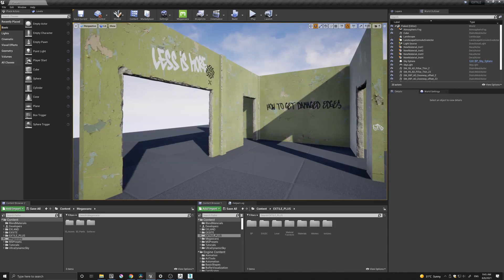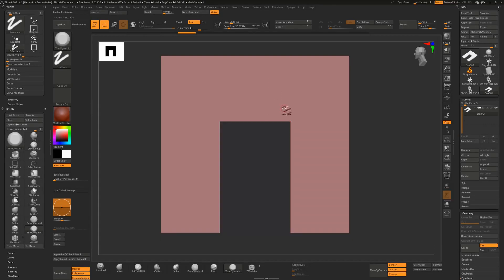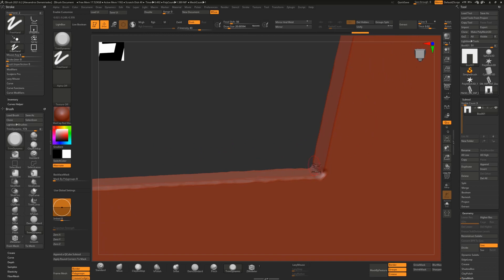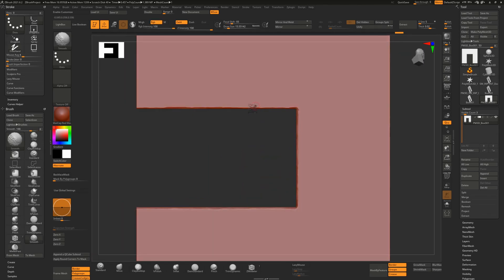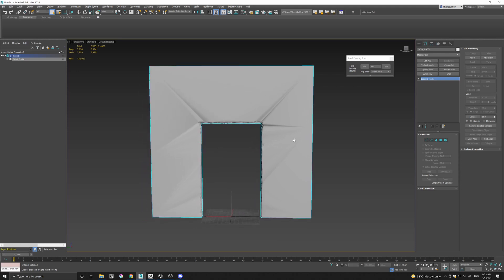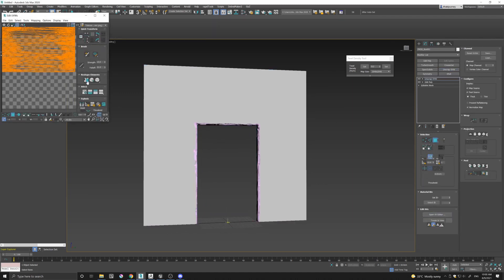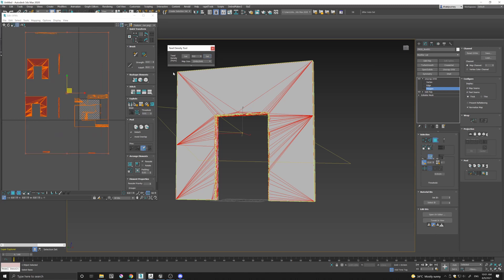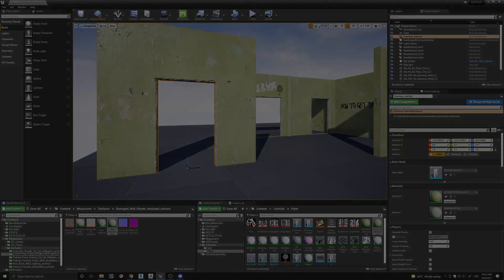Damaged Doorway Effect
This tutorial explains how to get a damaged doorway effect very quickly using both Zbrush and 3dsmax. With all the talk on nanite and high poly meshes we mustn't forget that some low poly solutions still work and can save a lot of time and maintain consistency across our projects especially if it's a large one.